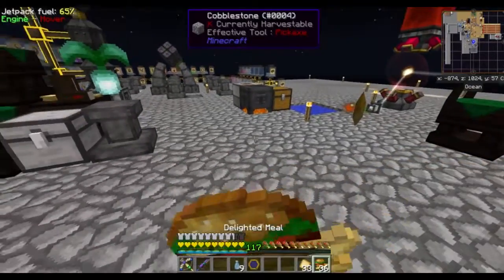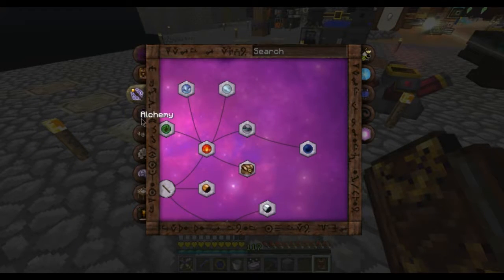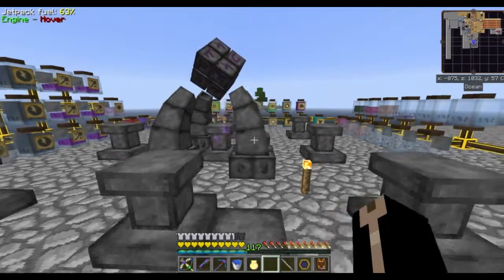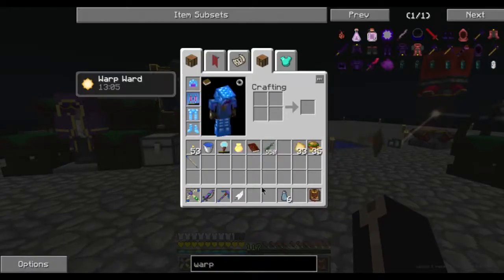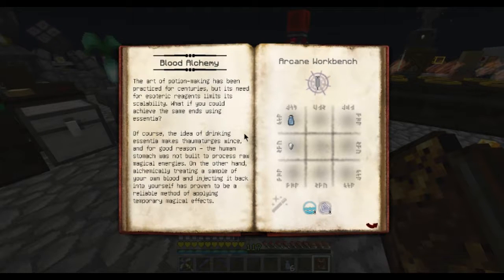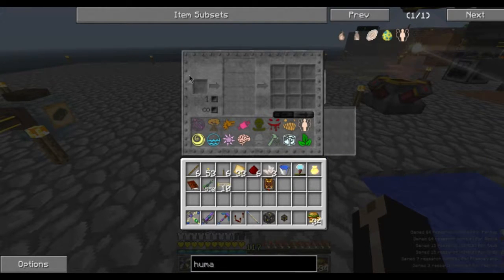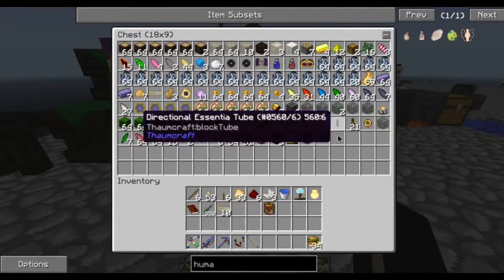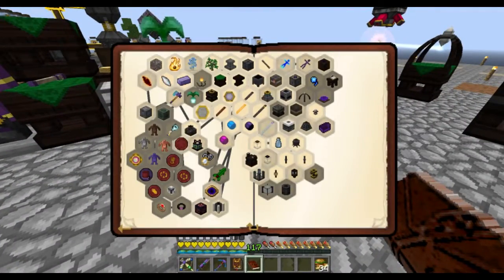Let's Play : Agrarian skies 2 : EP 26 : Getting Carried Away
You ever seen my single player vanilla lets play?  No? well i suppose it's pretty old at this point. Still maybe you should watch it anyway.